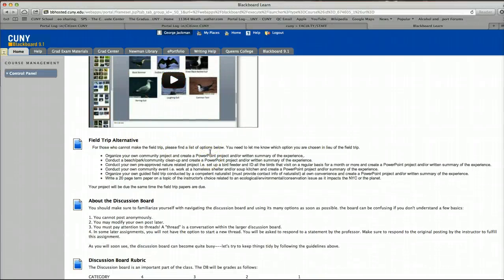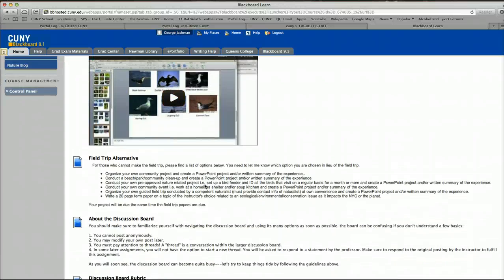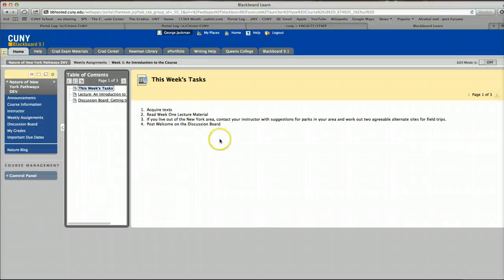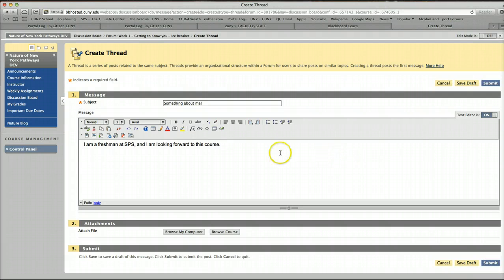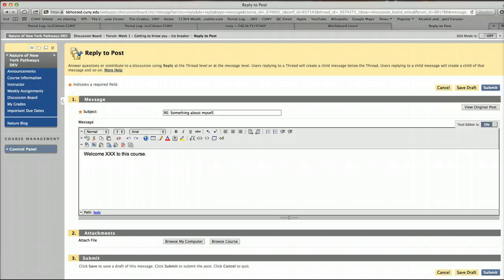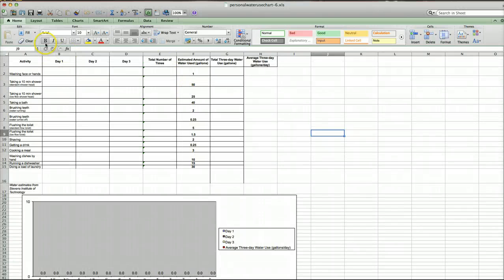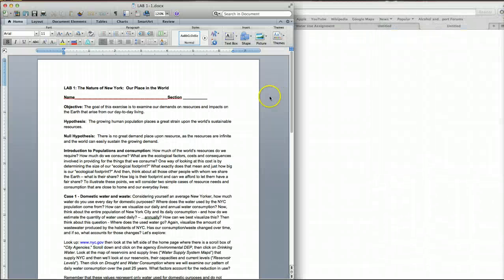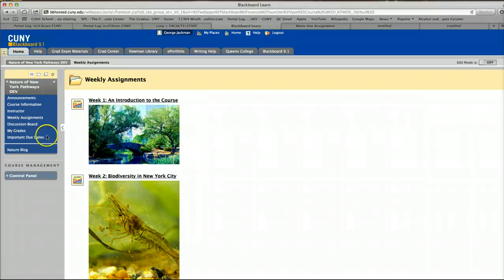Navigating The Nature of New York Course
Navigating the Nature of New York course site